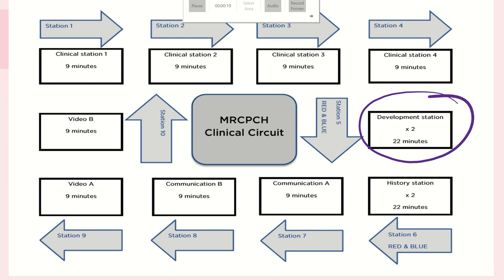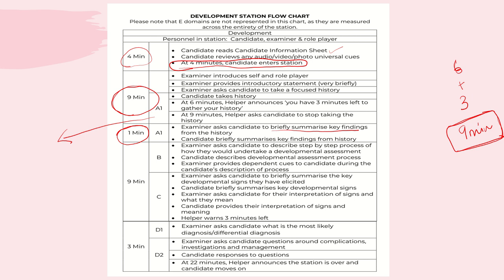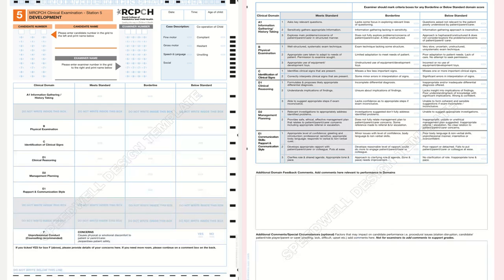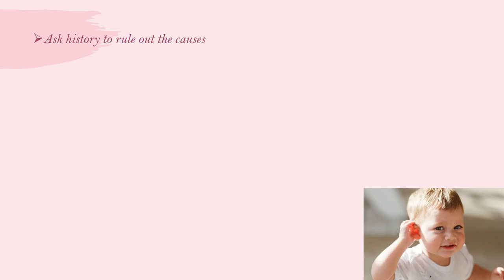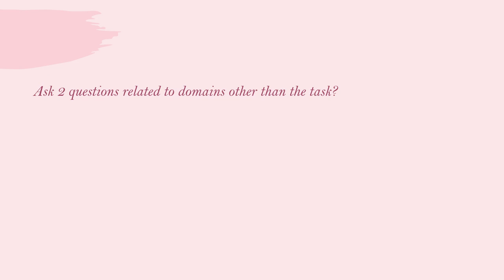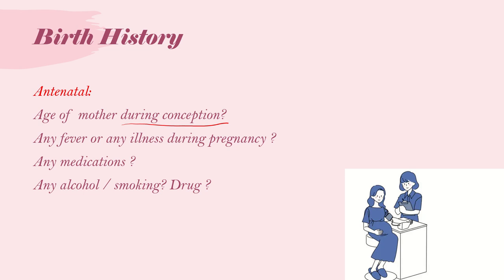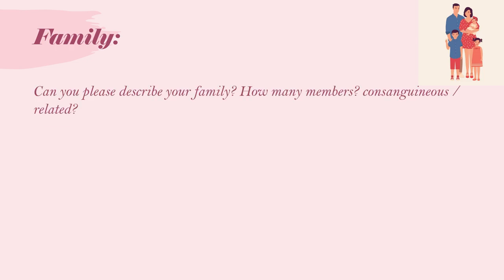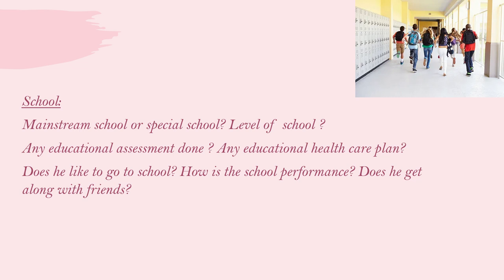History Taking - Development Station - Clinical Exam